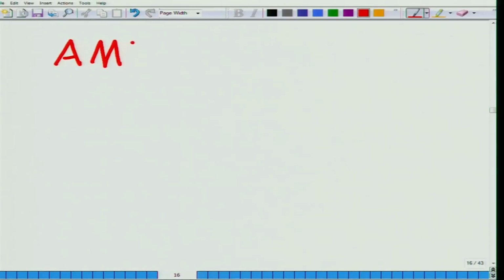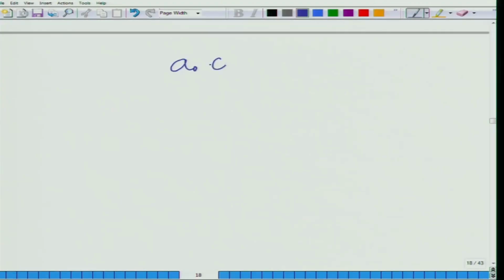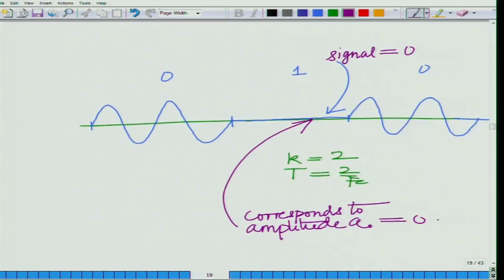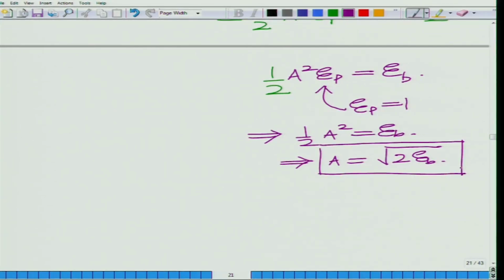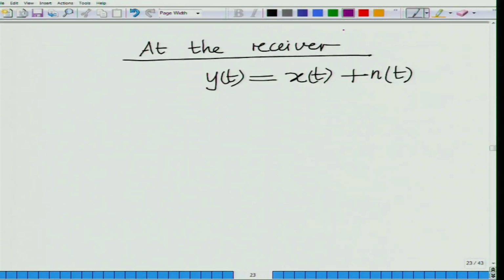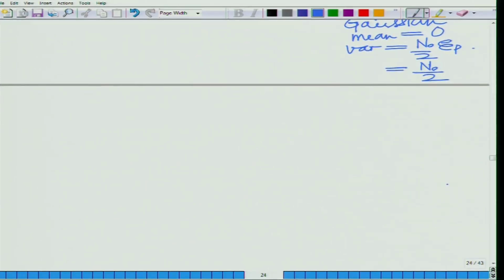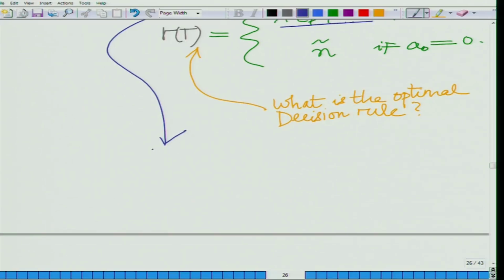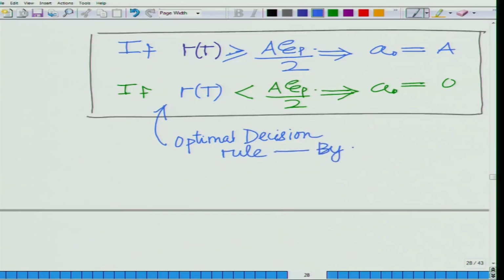Amplitude Shift Keying (ASK) Modulation